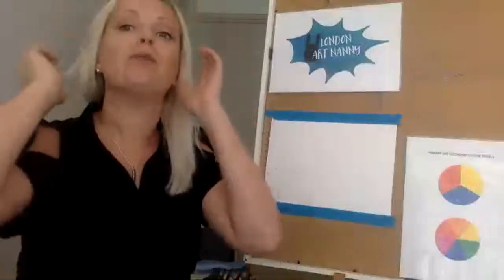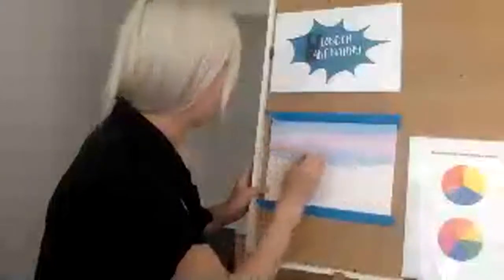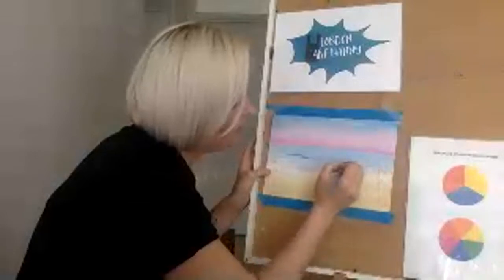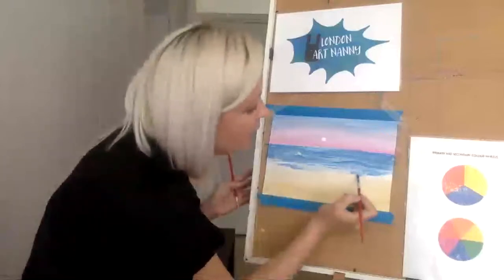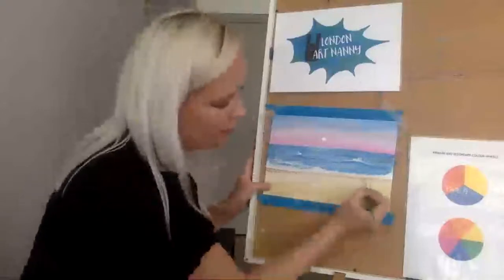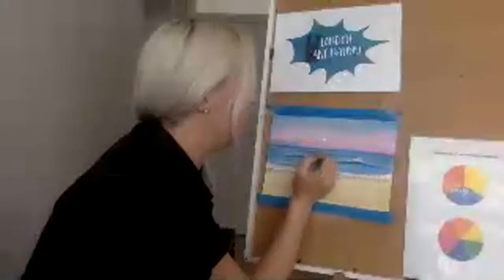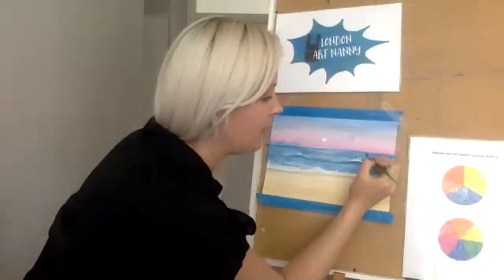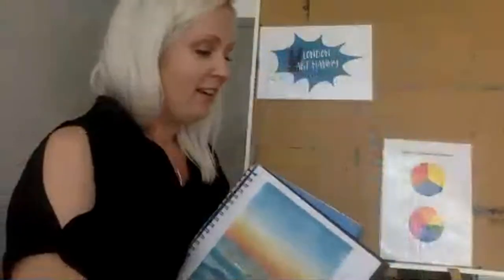🔴 LIVE How to paint a Moana seascape 2020 / Paint along!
LIVE Paint Along - Let's paint and chat!

Thanks all for joining in today! There will be a Show and Tell on the stories of YOUR art works for 24 hours.

Let's stay creative!!

Winsor and Newton acrylic paint
Winsor and Newton watercolours
Daler Rowney mixed media paper

Chat in the comment section below! :)

Big Love,
Charlotta xx